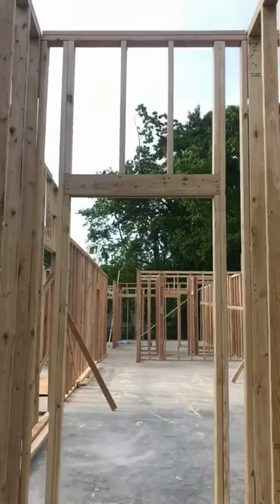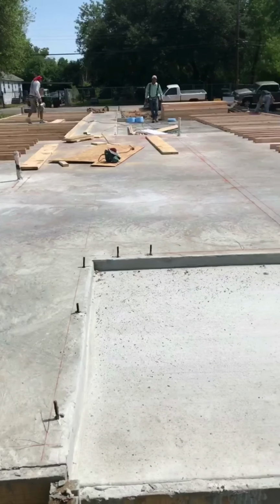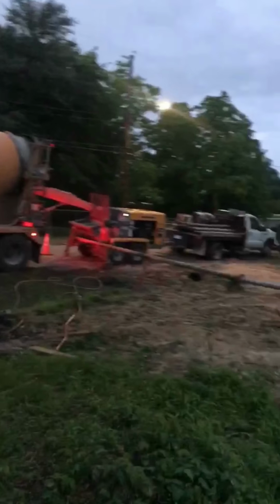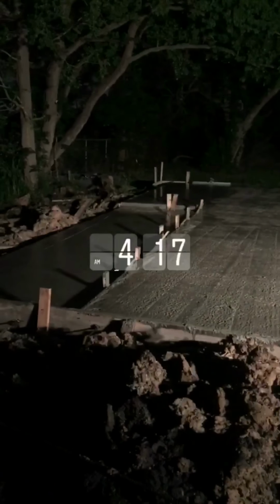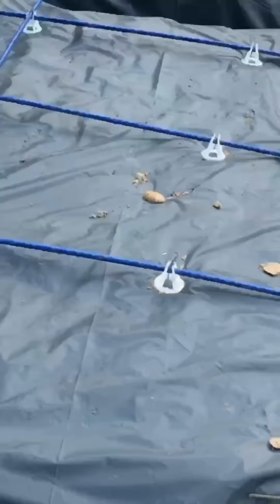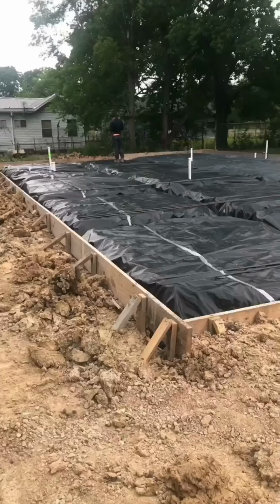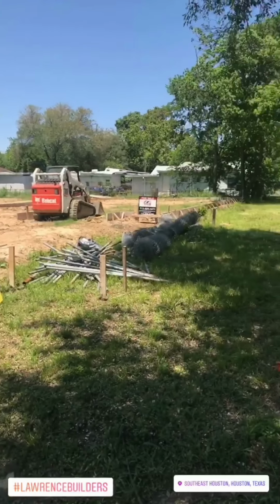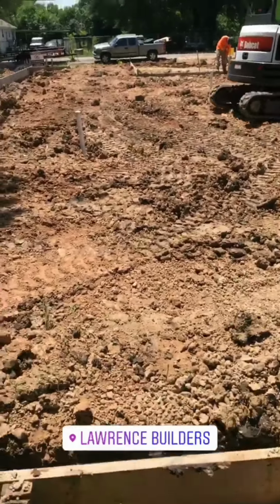Lawrence Builders Steps to Building a new Single Family Home in Houston Texas Sunnyside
Lawrence Builders Steps to Building a new Single Family Home in Houston Texas Sunnyside. Show you step by step how to build a house.